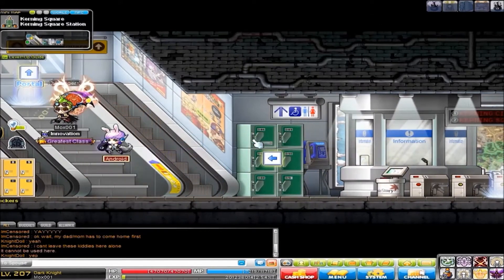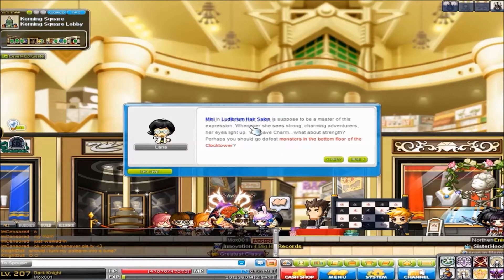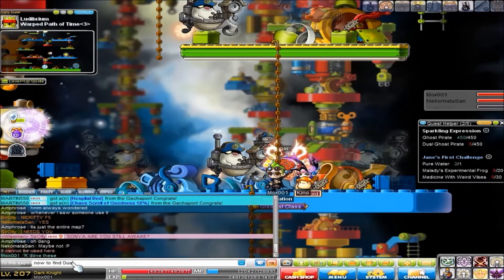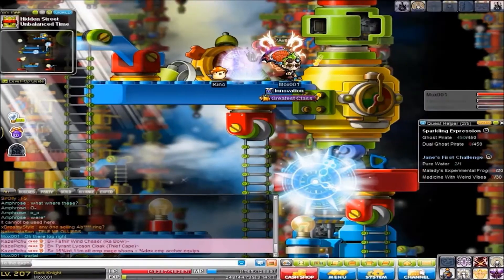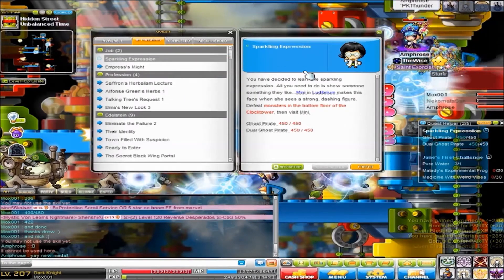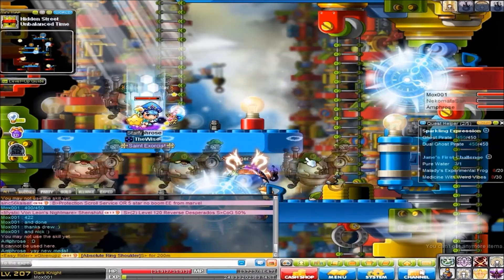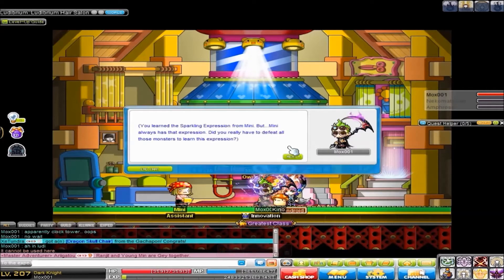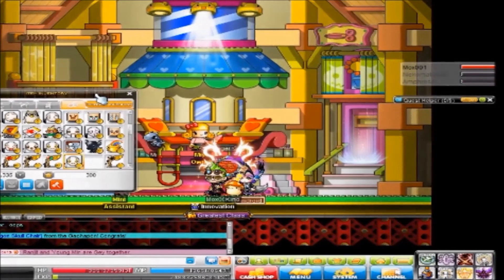[HD] lvl 90 Charm Quest - Ray Permanent Expression- Global MapleStory Bera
Check out the lnnovation Guild Website!